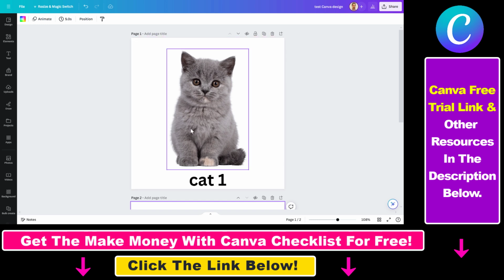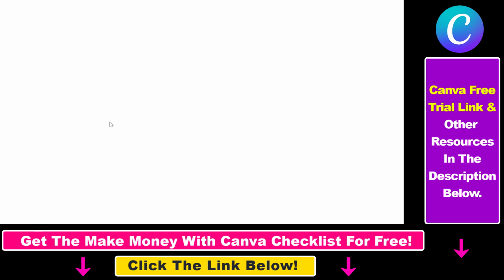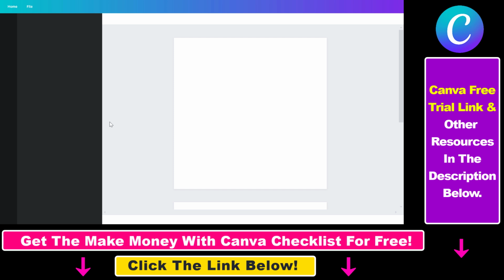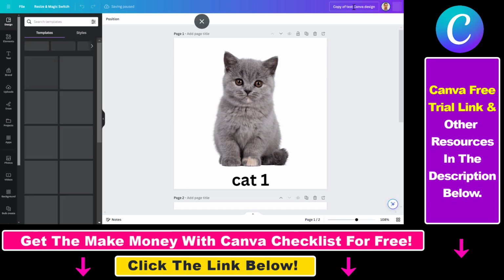How To Make A Copy Of A Canva Design? [in 2025]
Learn how to make a copy of a Canva design.